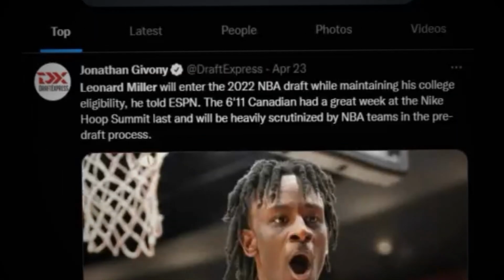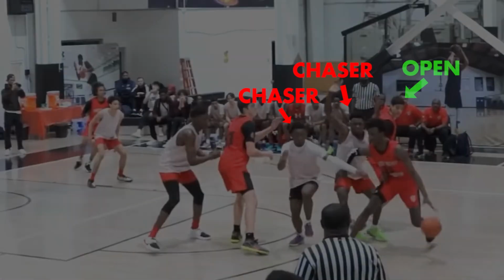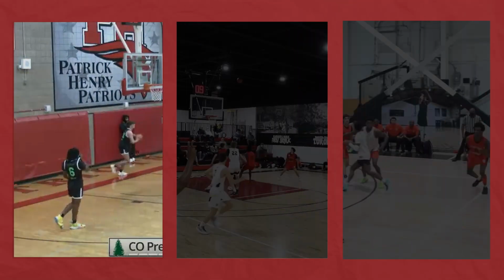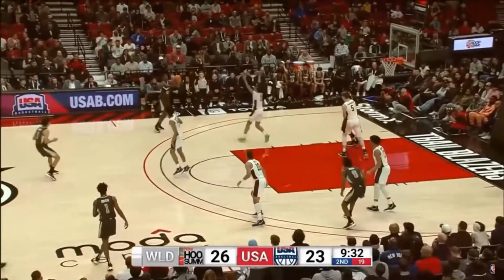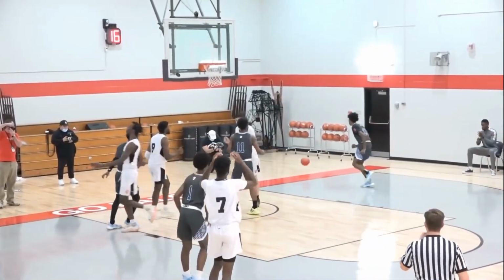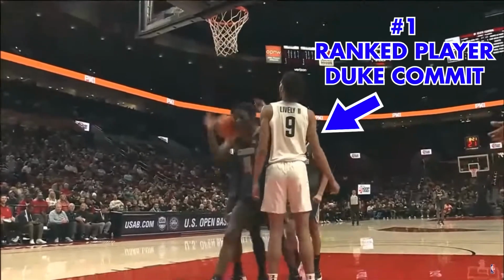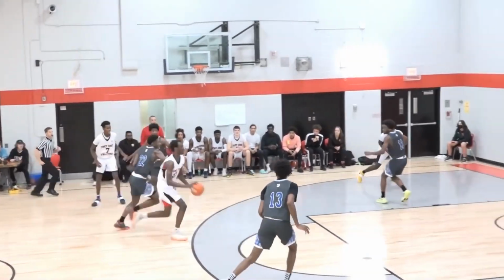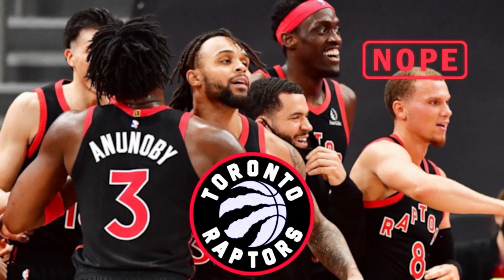Why This Canadian Prodigy Is Flying Up NBA Draft Boards | Leonard Miller Scouting Report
Scouting report on 2022 NBA draft prospect Leonard Miller. Talking about what makes him so special and why as a late entry he's flying up NBA draft boards. As well as what to expect from him at the NBA level and which team is the best fit.

0:00 Intro
0:29 Operating As A Point Forward
2:56 Off-Ball Offensive Value
4:14 Defensive Uncertainty
4:50 NBA Outlook And Best Team Fit